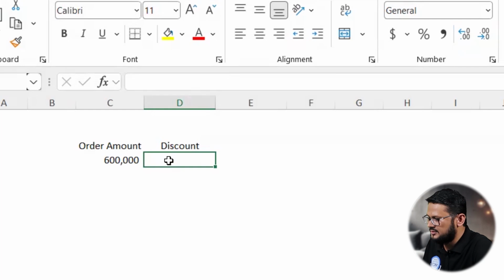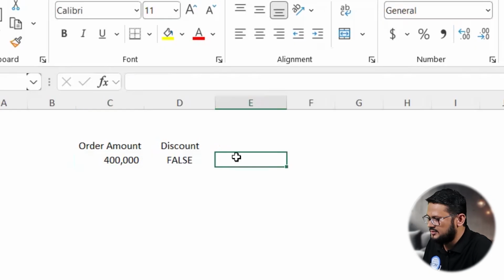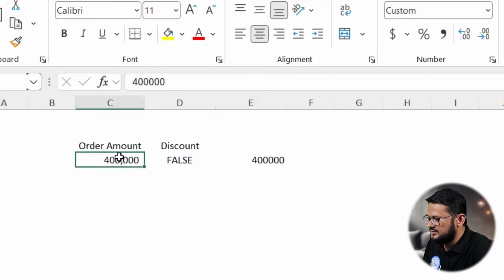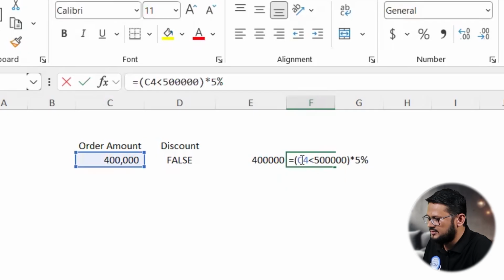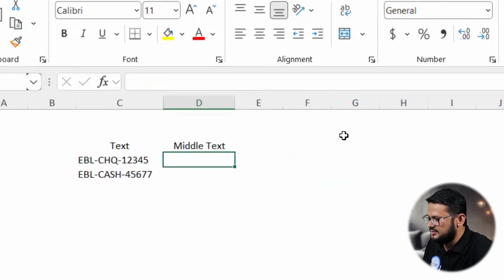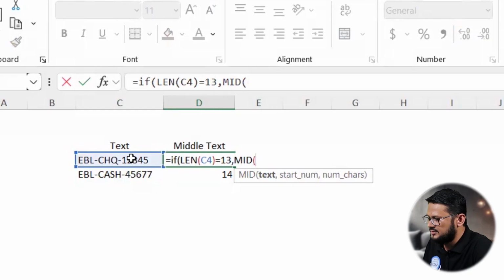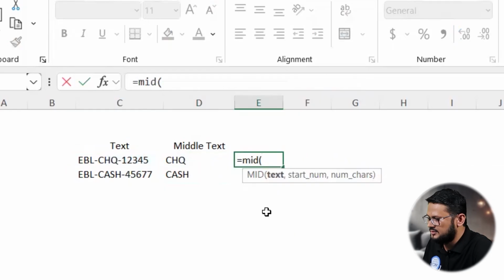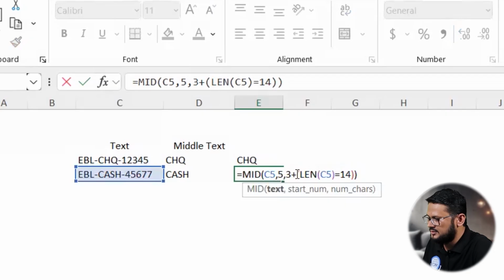Boolean| MS Excel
Watch and Enjoy the Video